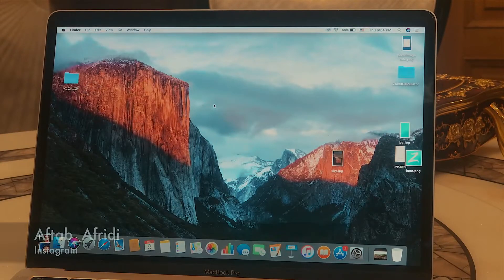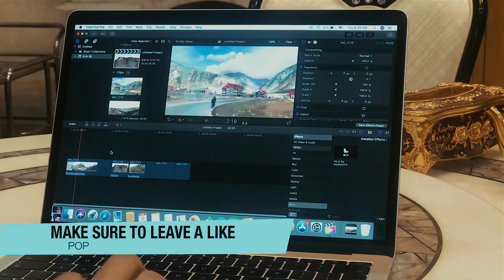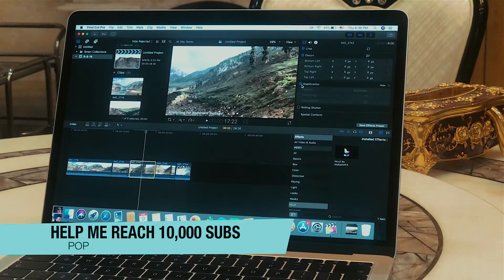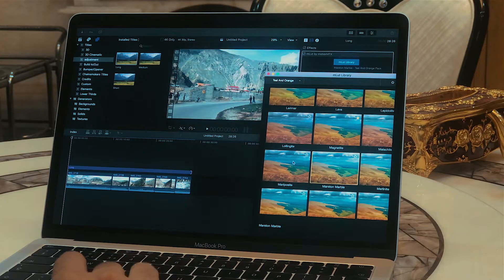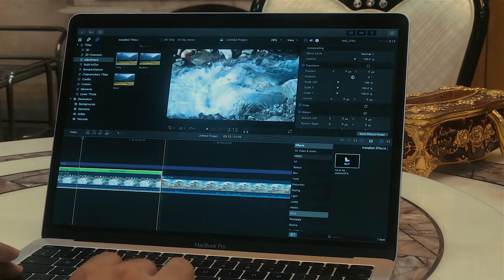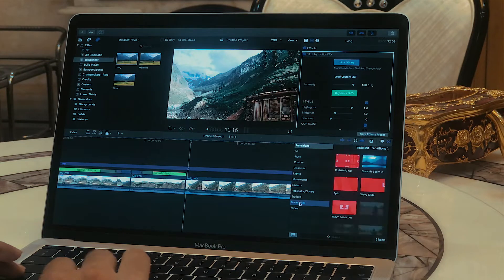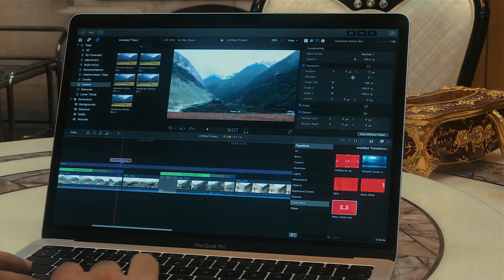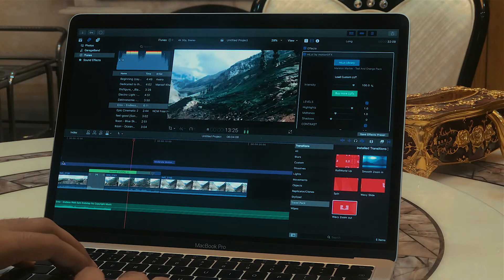4K VIDEO EDITING ON THE MACBOOK PRO 13 2017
ARE U PLANNING TO EDIT 4K VIDEOS ON UR MACBOOK PRO 13INCH 2017 BASE MODEL ? WELL THEN U R IN THE RIGHT PLACE

IT IS OBVIOUS WHEN U PLANING TO BUY SUCH AN EXPENSIVE MACHINE THEN U EXPECT IT TO DO GREAT THINGS . FINAL CUT PRO X RUNS REALLY COOL ON THE MACBOOK AND IS WELL OPTIMIZED FOR IT.

Hello Youtube I Am Aftab Afridi From DiGi Tube And I Am Back With Another Video So Make Sure To Watch Till End Otherwise You Will Miss Some Cool Stuff Which You Wouldnt Want

/FAQ

How Do i Make These Videos?
Ans: I make Them with editors

What Editing Apps Do You Use?
Ans: I Mostly Use iMovie And Cute Cut

//Guys Make Sure To Watch My Previous Videos